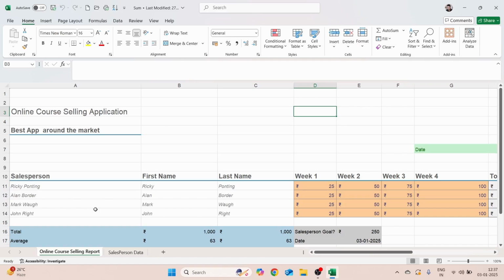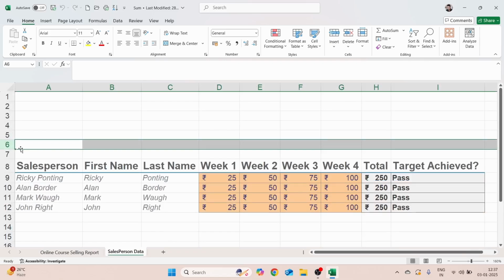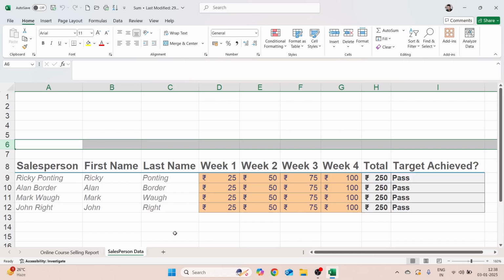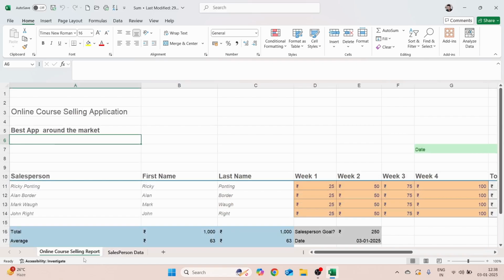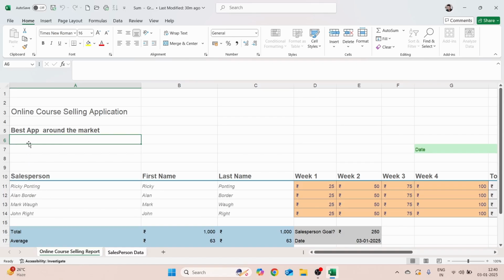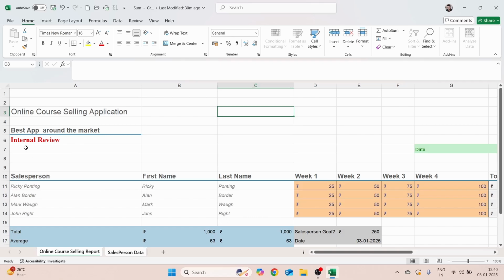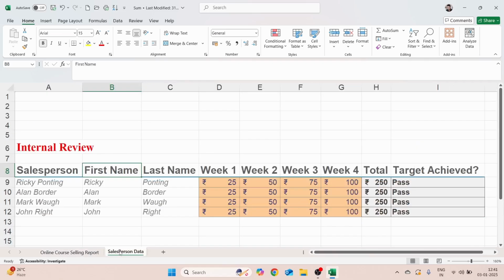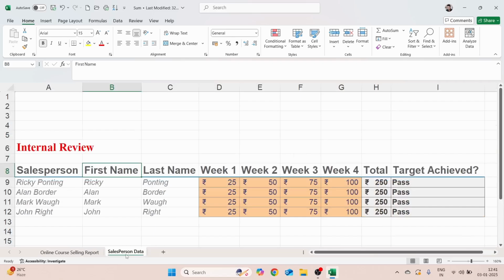Master Excel: How to Group Worksheets in Excel 2021 | Save Time & Boost Efficiency!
Learn how to group worksheets in Excel 2021 and boost your productivity! 🚀 Grouping worksheets allows you to make changes across multiple sheets simultaneously, saving time and effort. Whether you're formatting, entering data, or applying formulas, this Excel feature is a game-changer for managing large workbooks efficiently.

In this tutorial, we’ll guide you step-by-step on:
✔️ How to group and ungroup worksheets
✔️ Practical examples to streamline your workflow
✔️ Expert tips to avoid common pitfalls

Perfect for beginners and advanced users looking to master Excel like a pro! 💼